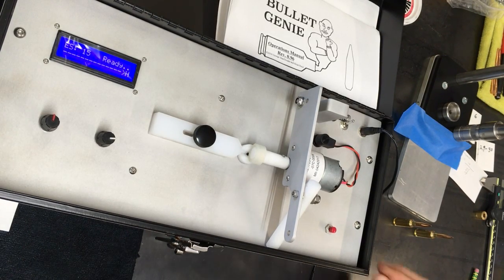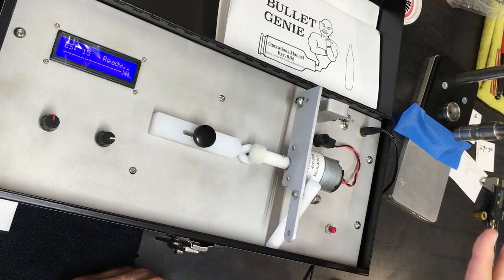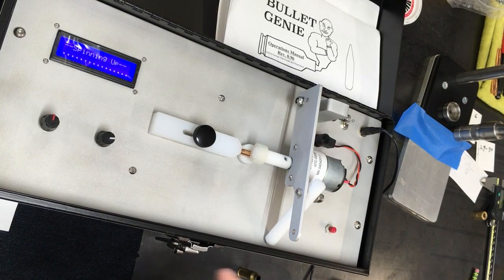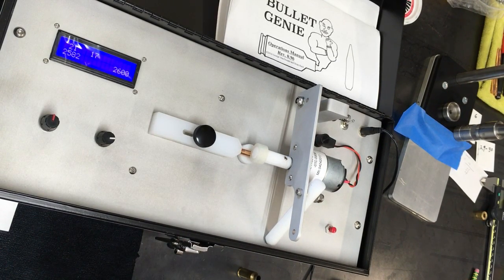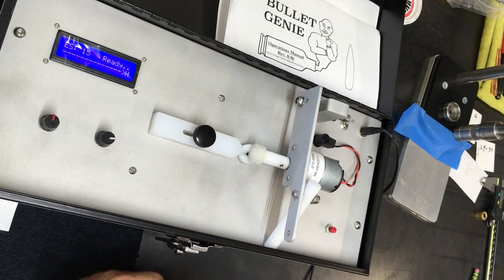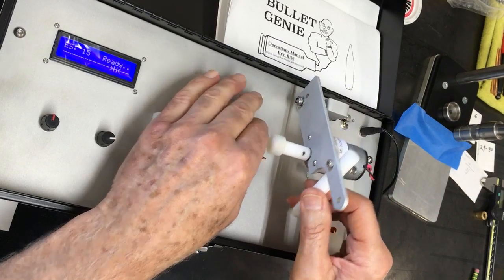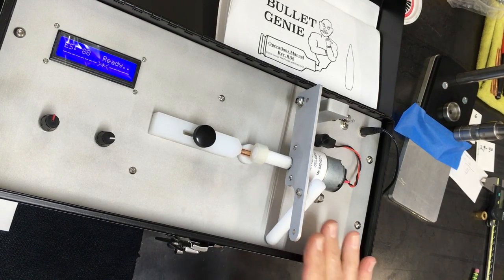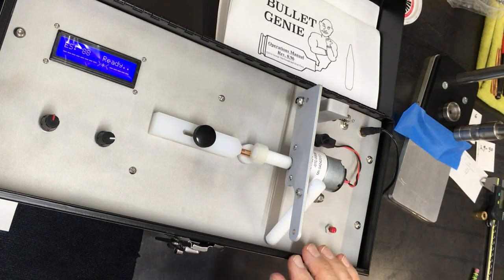Neck tension and seating pressure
Measuring the effects of seating bullets with excessive pressure using the Bullet Genie